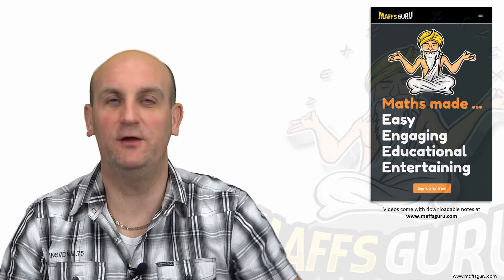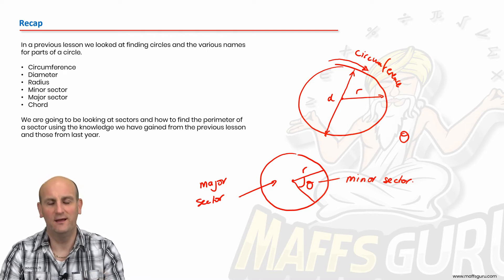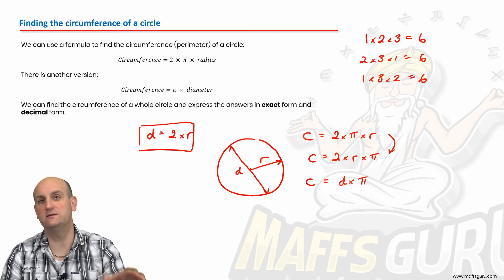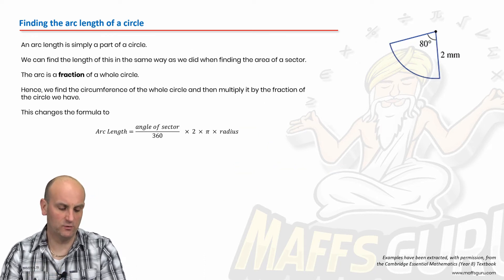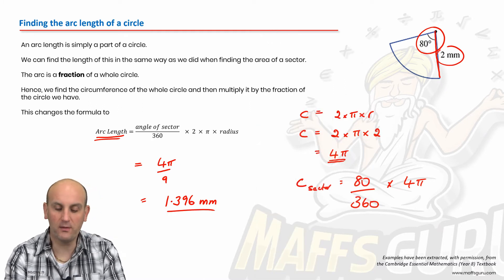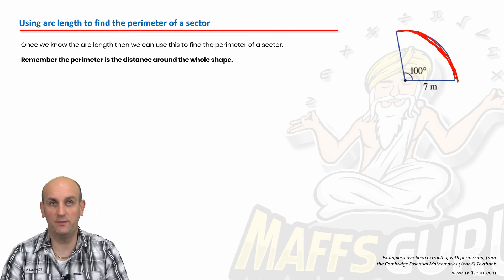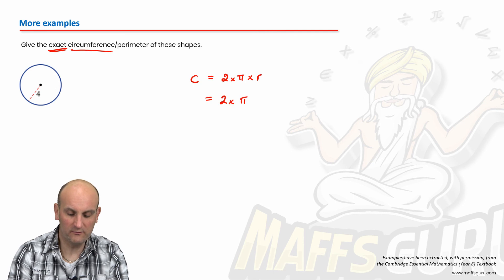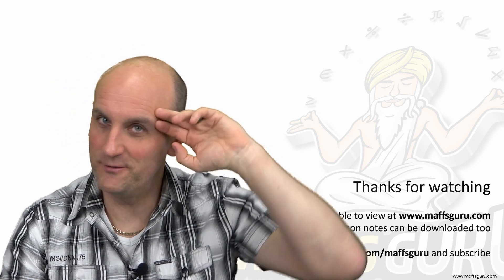Circumference and perimeter of a sector | Year 9 Maths | MaffsGuru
This video continues the Year 9 series on Using Units of Measurement looking at the Circumference and Perimeter of a sector. Building on the work covered in a previous video (and content from the previous years), I look at how to find the circumference of a whole circle, the arc length of a circle and how to use the information to then go on and find the perimeter of a sector. There are lots of worked examples all explained clearly with theory. There is even some humour thrown in at times too. I pride myself on the easy to understand way I present my videos and would love to hear your feedback!